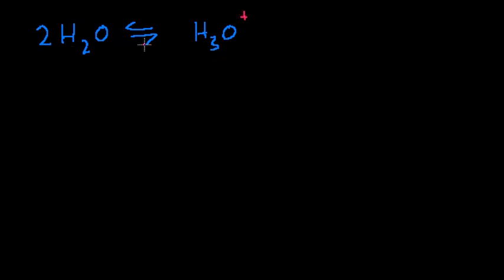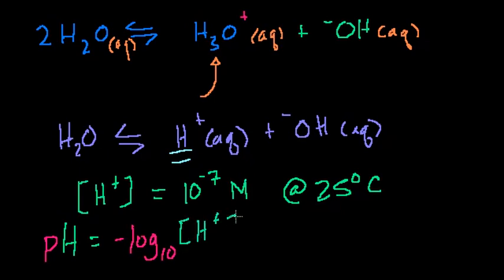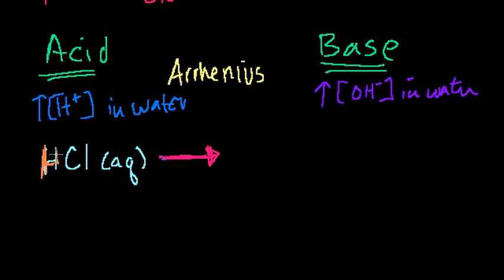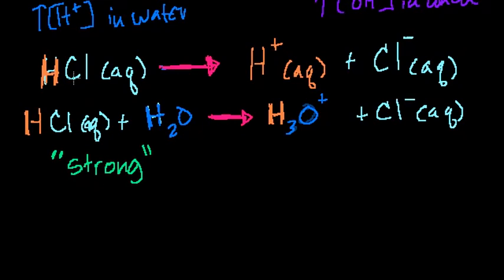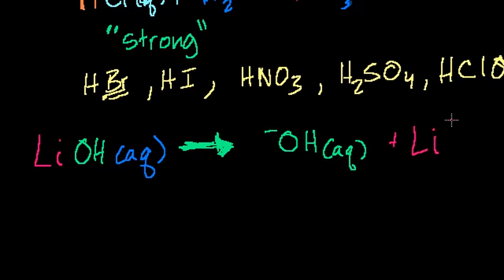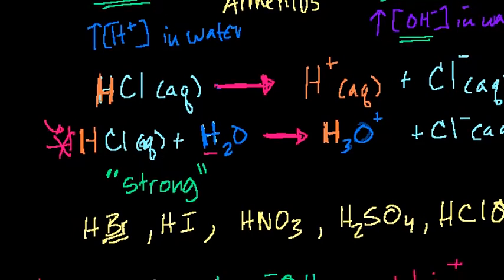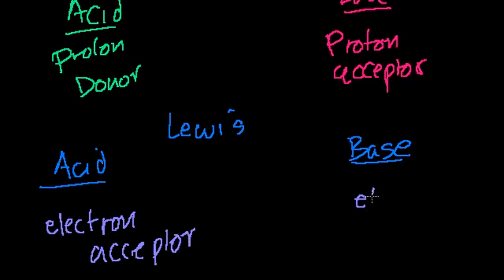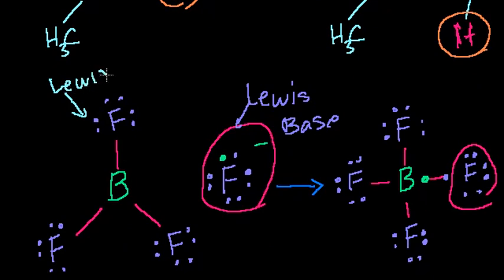Acid Base Introduction